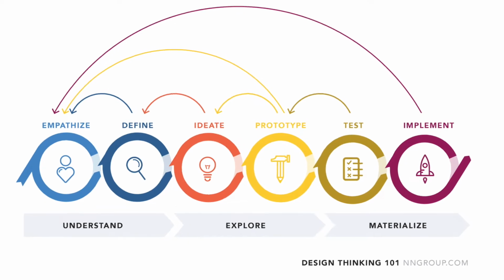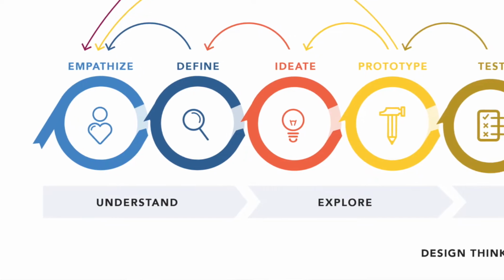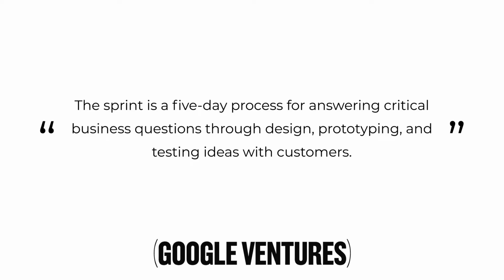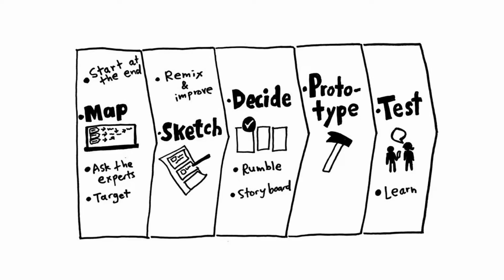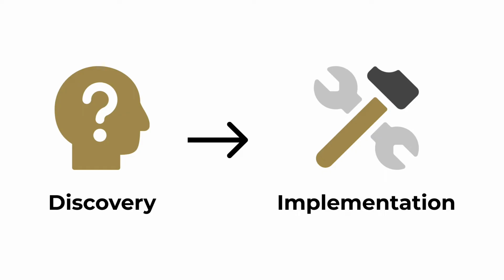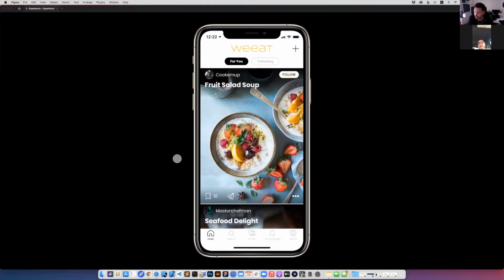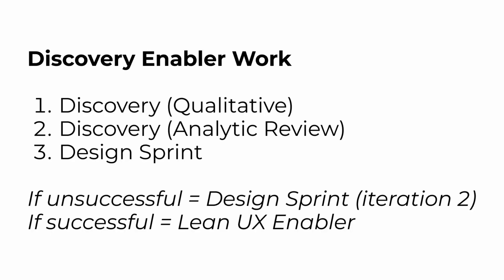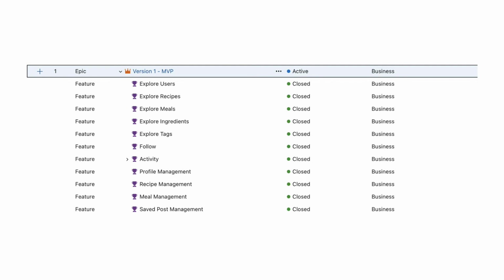Design Thinking, Design Sprints & Design Process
Design thinking vs design sprints vs design process. In this video, I cover what the difference is and how it’s put into place realistically. I cover what goes into the discovery process in comparison to the implementation process, validating direction, and mitigating risk in product development. This is my first video on advanced-level UX concepts so let me know how it went and what you thought. Thank you.